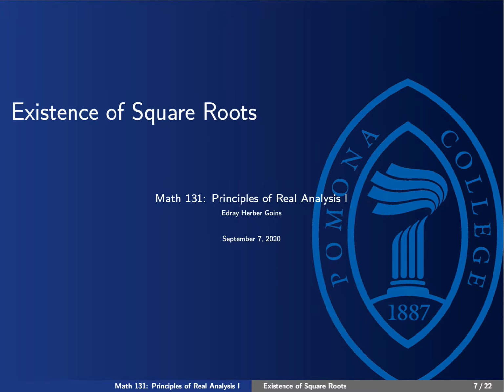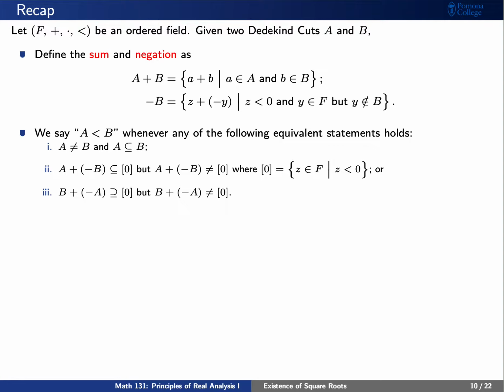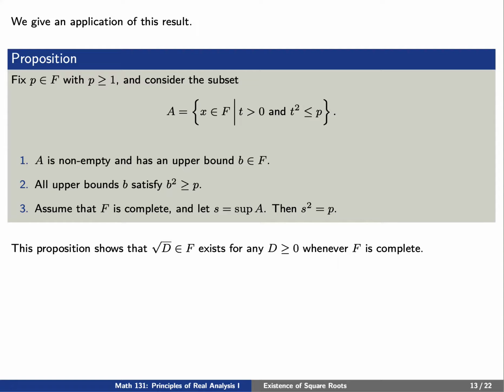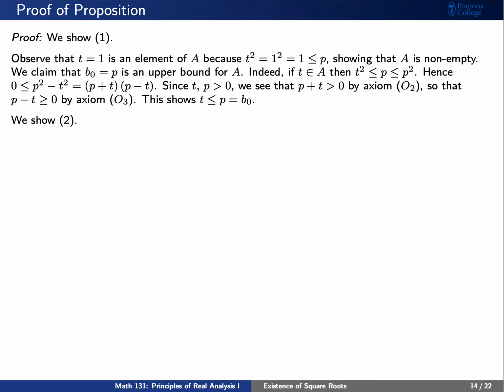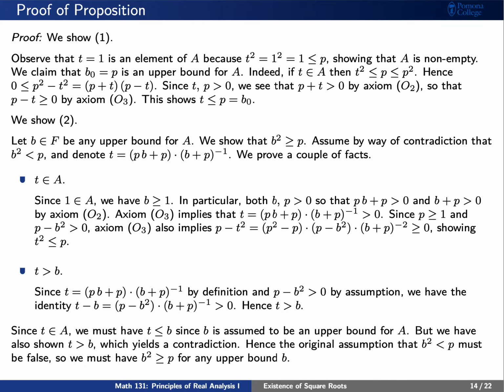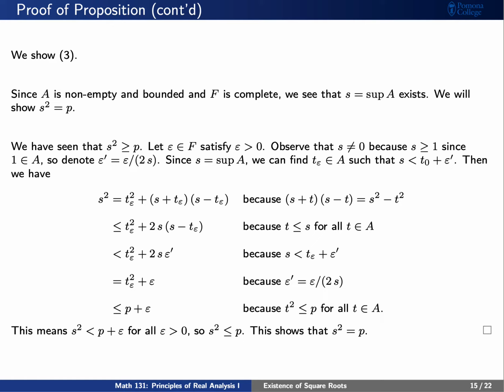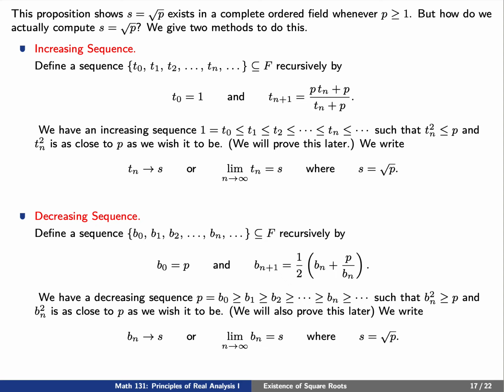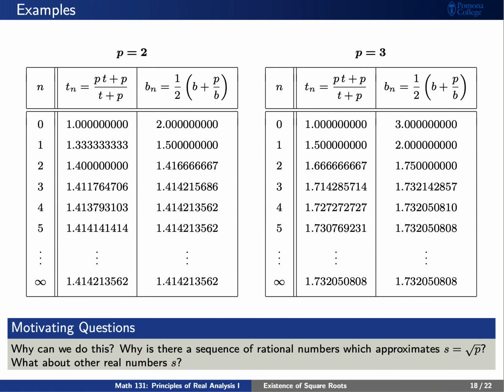Math 131: Lesson 7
This recording from Monday September 7, 2020 discusses the existence of square roots as real numbers.